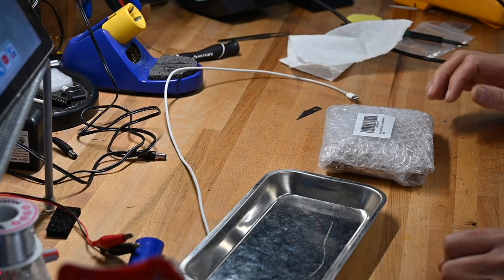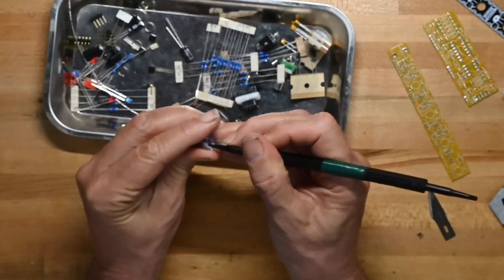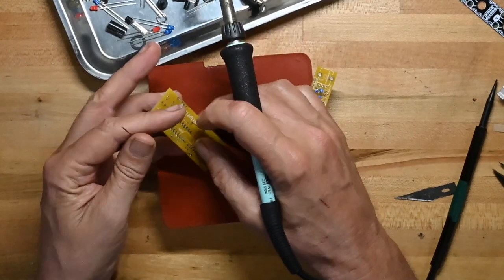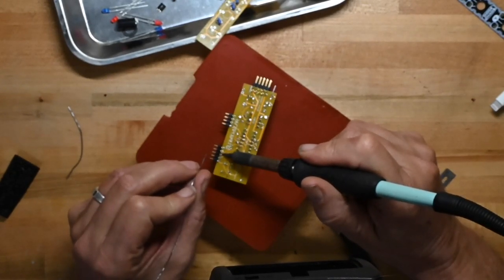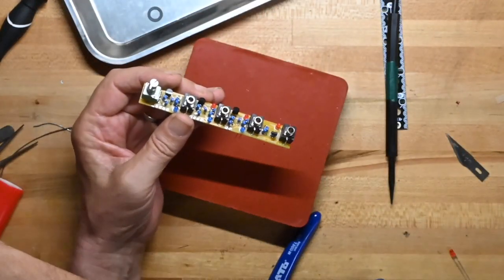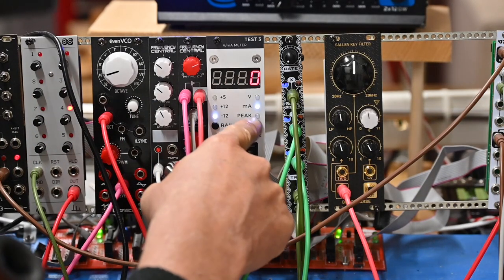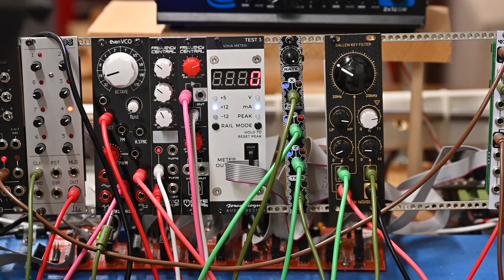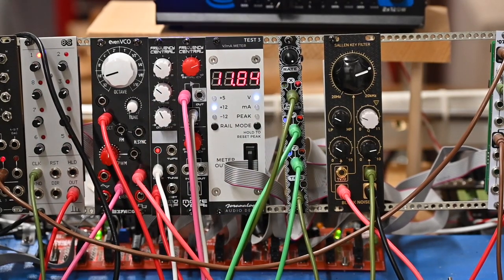C.K. builds a Diode Chaos LFO kit from Zlob Modular, eurorack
Diode Chaos from Zlob modular.  An interesting unit based on a research paper, creates long-period (up to 30 seconds) to audio range oscillations.
Straightforward build, and interesting uses.  If you want some chaotic voltage changes, some evolving over a good bit of time, this is a unit for you.  I can certainly see it in a drone or background underlay.

0:0 open
0:10 intro
1:38 what’s in the bag
10:10 build begins
37:05 power on and test